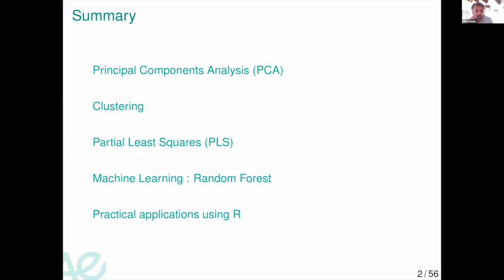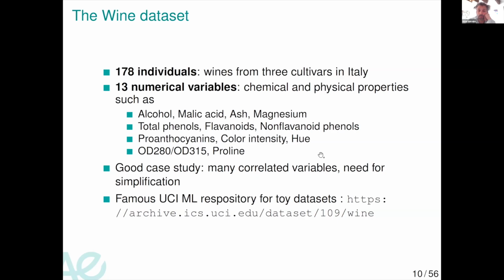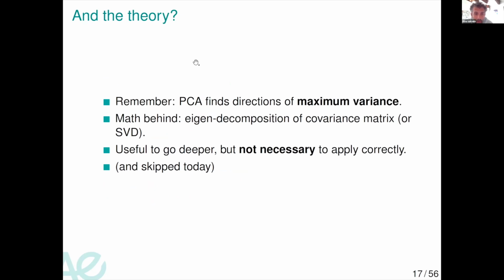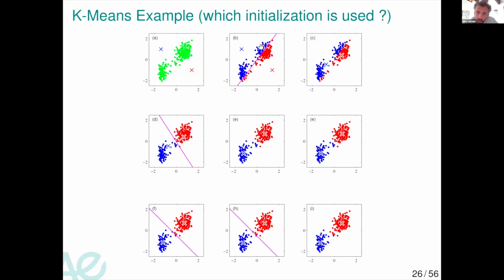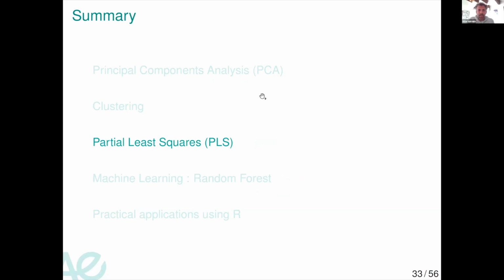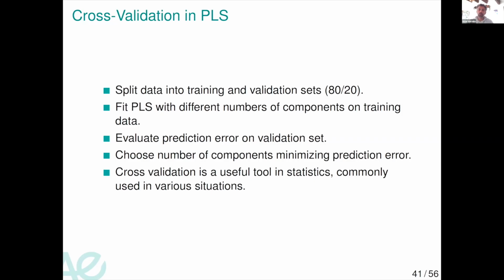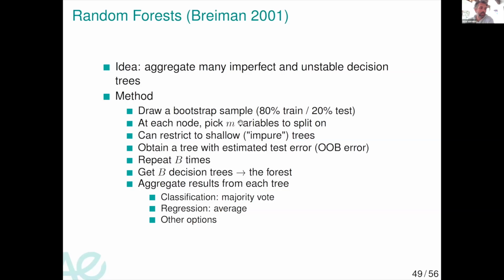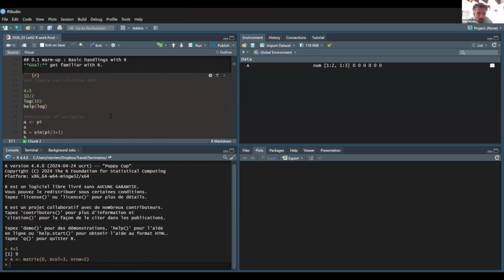Multivariate Data Analysis and Machine Learning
This video is part of the MSCA-LeAD Online Training on Core Techniques: Mathematical Modelling, a training series under the MSCA-LeAD (Leveraging Anaerobic Digestion through environmental stresses) project.

Lecture 3
Speakers: Rémi Servien